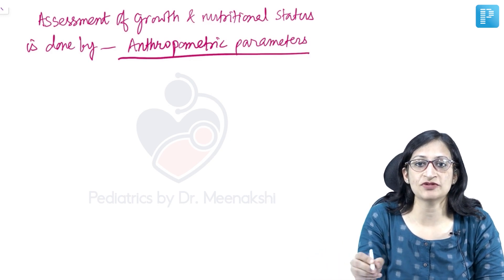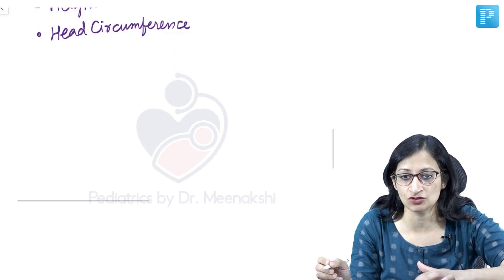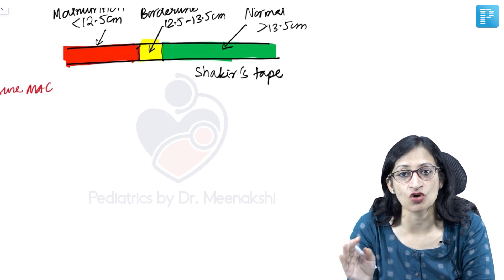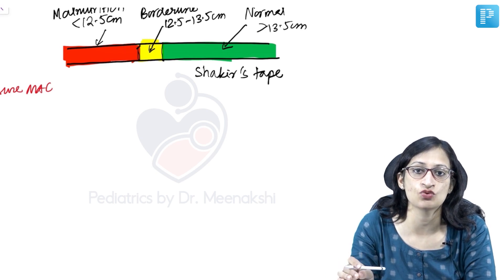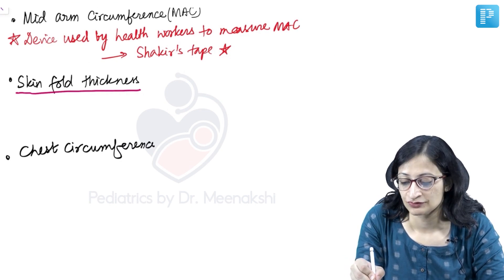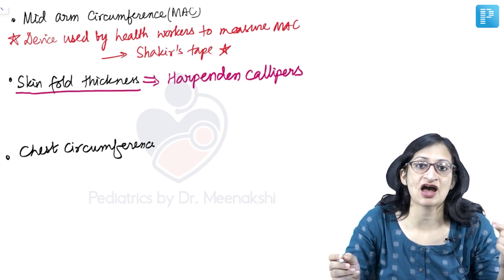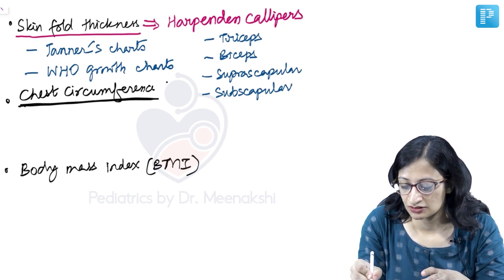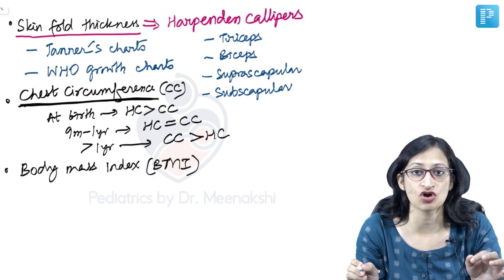Growth Charts - Assessment of Growth & Nutritional Status | Dr. Meenakshi Bothra | Pediatrics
Join Dr. Meenakshi Bothra, faculty for Pediatrics  for Medical PG on PrepLadder for this amazing session on Growth Charts Assessment of Growth & Nutritional.

Watch this video till the end to fully understand and learn about this topic.